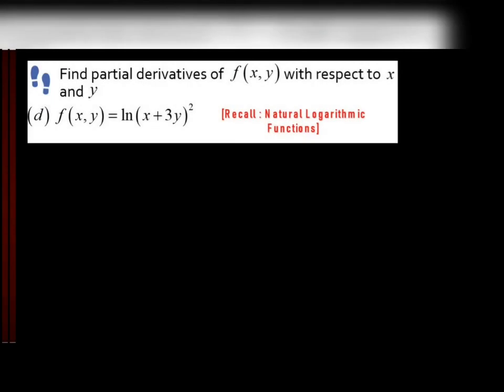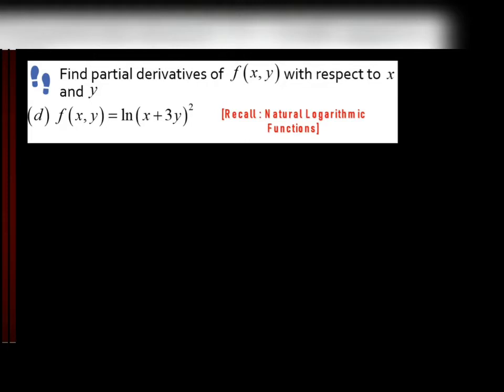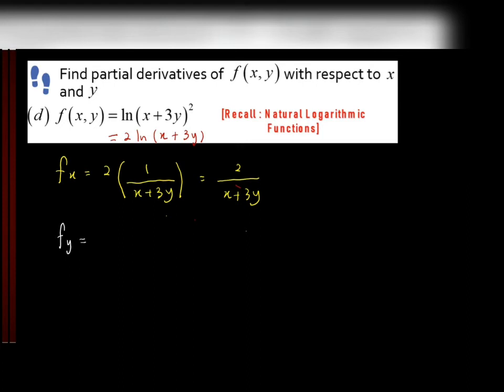Example 3d vslt